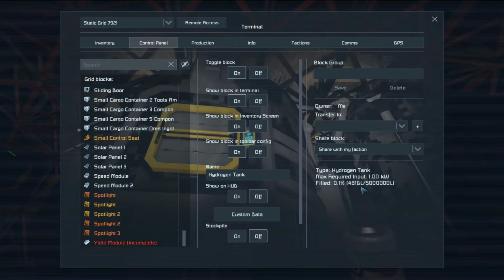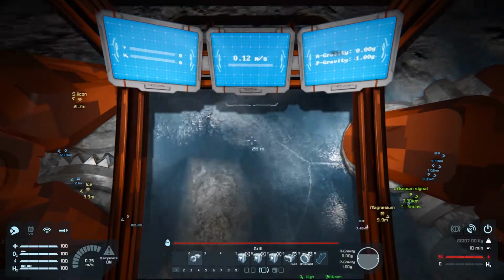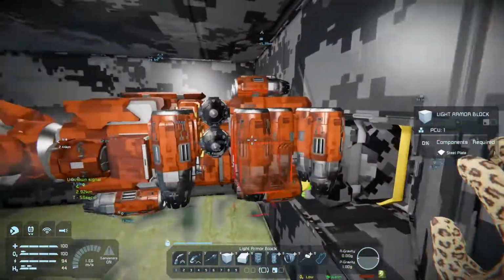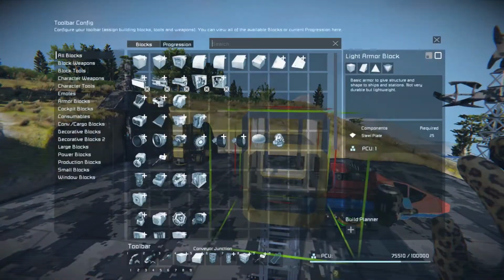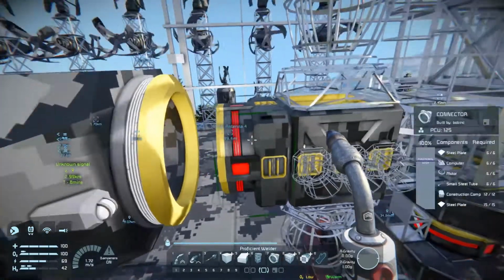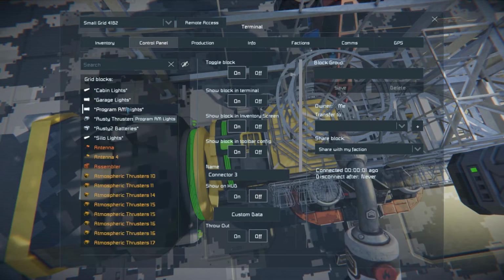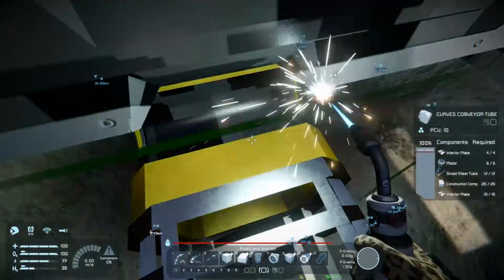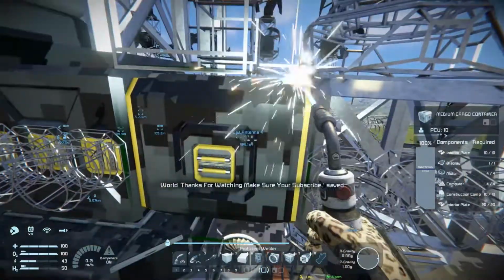Space Engineers - Have Tools Will Work Ep14 "Oopsie"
Space Engineers survival series starting with only the tools you spawn with. No drop pod. Started with the new economy update as well so there will be different faction stations as well. No mods, running vanilla. Continuing work on our space vessel.